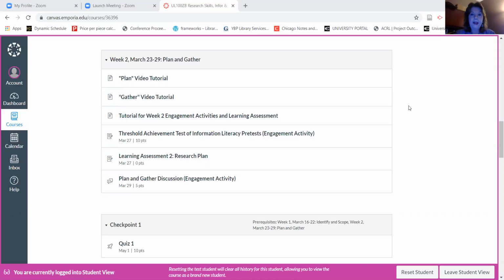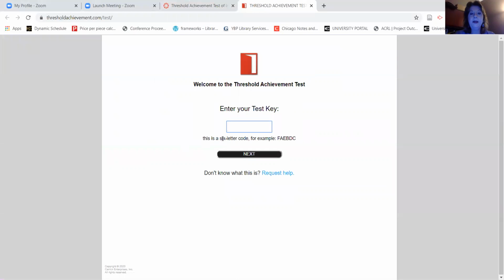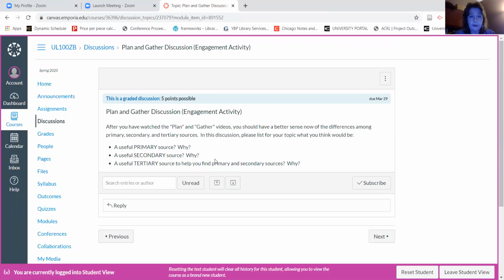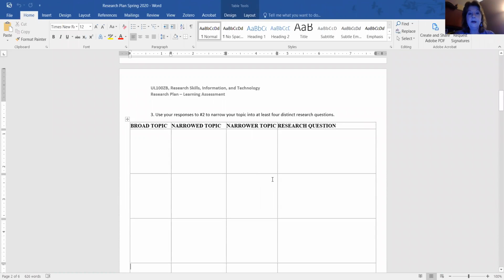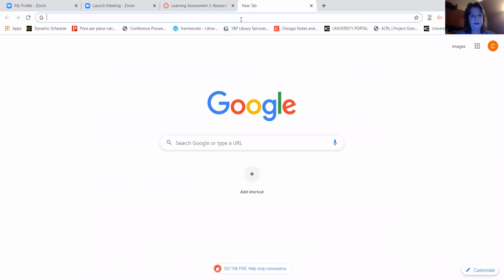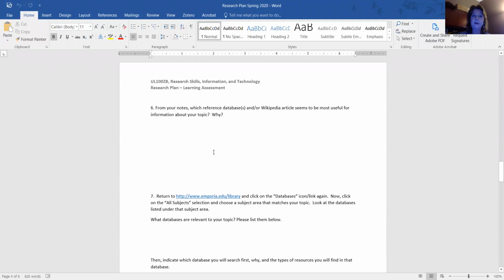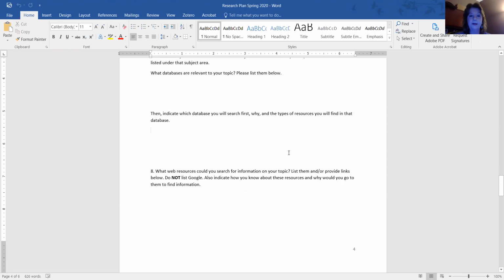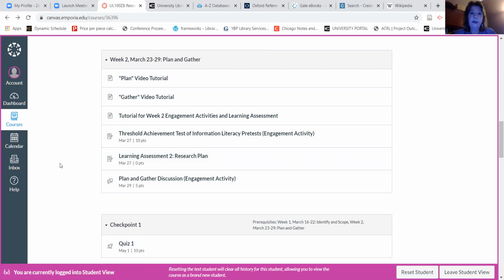UL100ZB, Spring 2020: Week 2 Tutorial